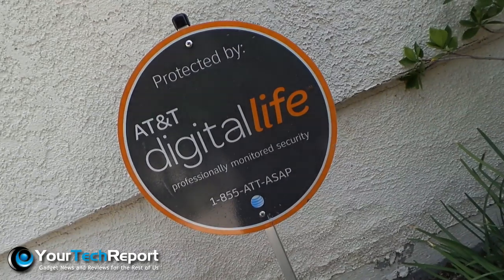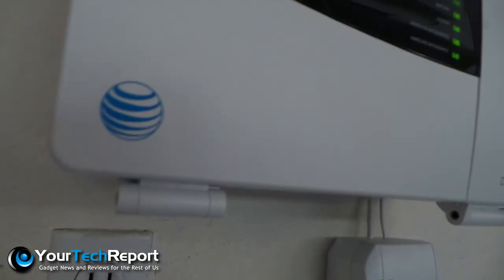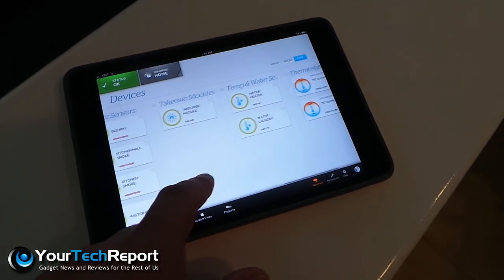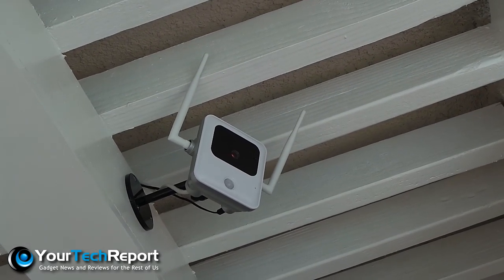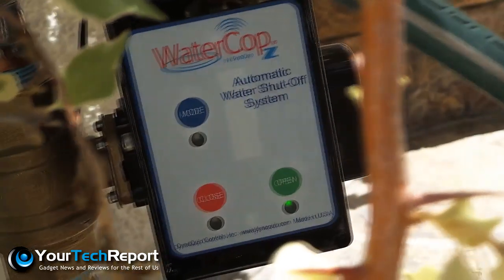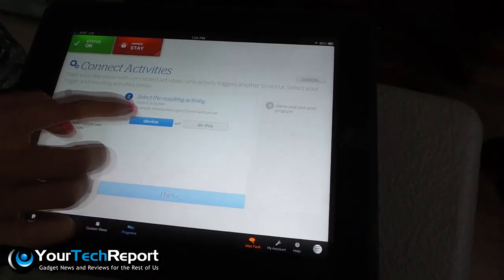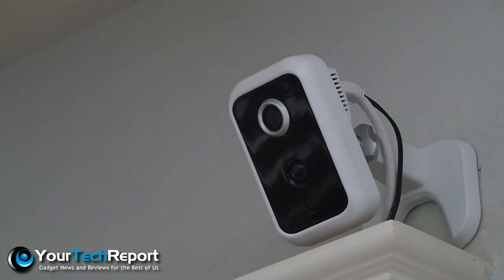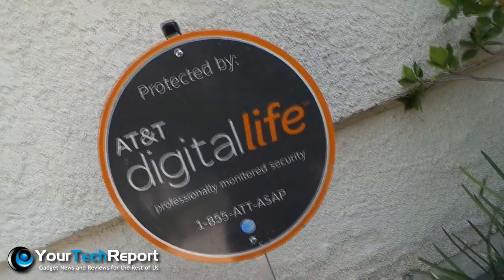Touring AT&T Digital Life - Personalized Home Security and Automation Demo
The future is now! We've dreamed of this kind of home/technology integration for generations. AT&T is hoping their implementation will entice consumers. Let's take a quick look at Digital Life in an actual home!

Shop for electronics using the following link to support our site and reviews at no additional cost to you

LA Fox 11 'Tech For The Rest of Us' (On SoundCloud)